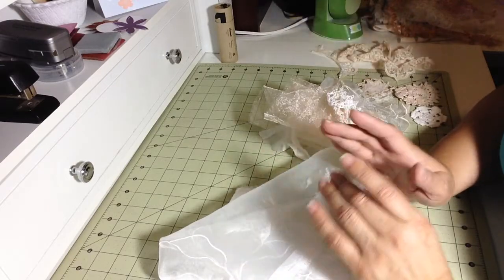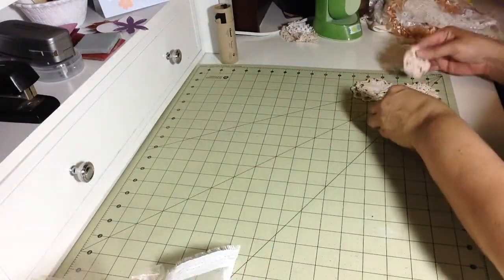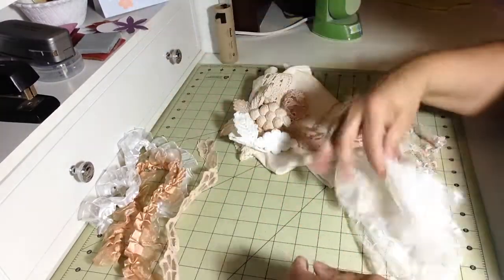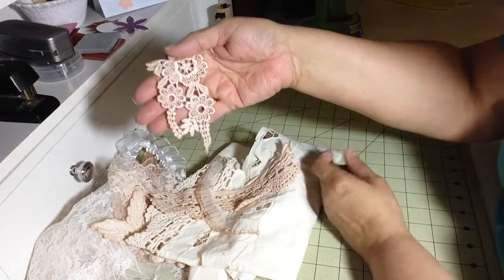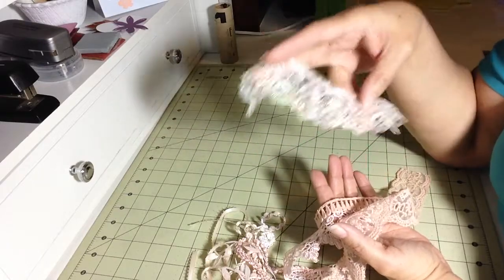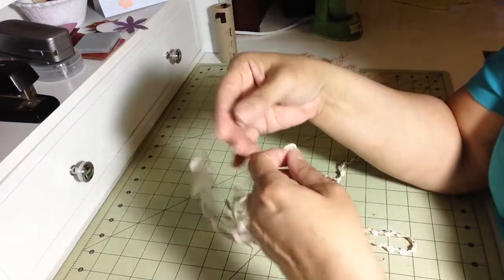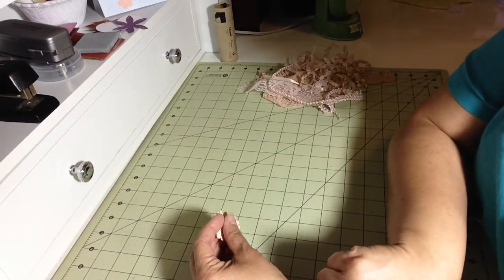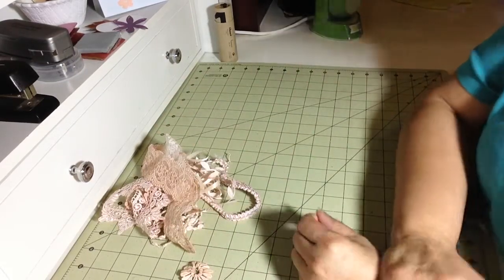Goodies dyed with Avocado Skins!!!!!!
Hi everyone you have to try this it's awesome and easy!
Check out DCScrappingRooster's video dated 8/1/2013.